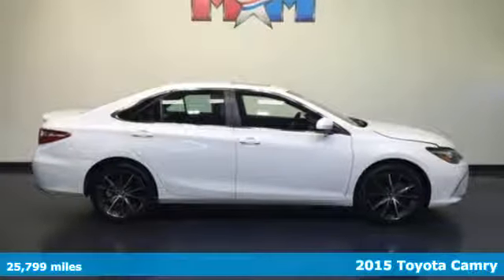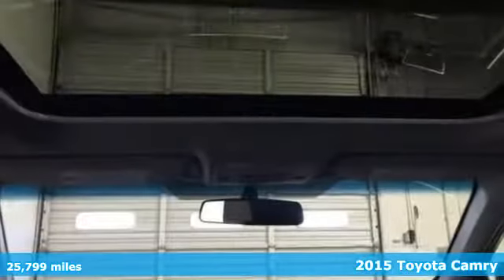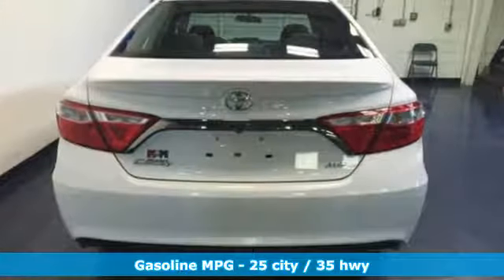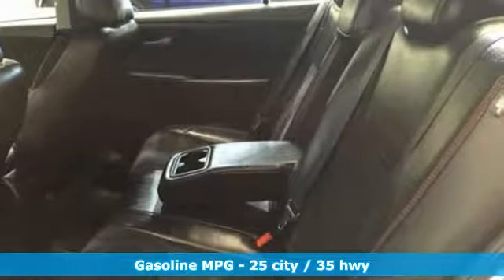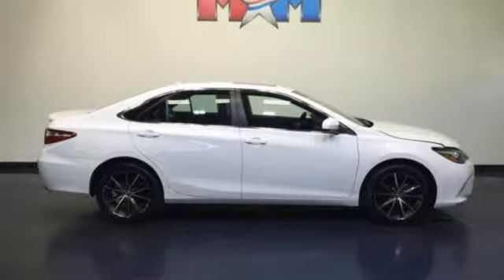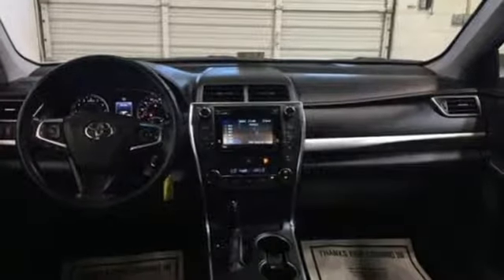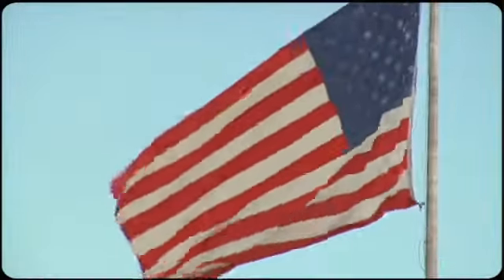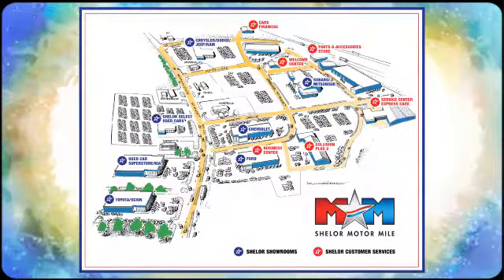Used 2015 Toyota Camry Christiansburg VA Blacksburg, VA TY171083B - SOLD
Year: 2015
Make: Toyota
Model: Camry
Trim: 4dr Sdn I4 Auto XSE
Engine: 2.5L 4 Cylinder Engine
Transmission: AUTOMATIC
Color: Super White
Interior: Black
Mileage: 25799
Stock #: TY171083B
VIN: 4T1BF1FKXFU913528
WAS $20,989, $700 below NADA Retail!, FUEL EFFICIENT 35 MPG Hwy/25 MPG City! CARFAX 1-Owner, Nice, ONLY 25,795 Miles! Heated Leather Seats, Sunroof, Bluetooth, CD Player, Dual Zone A/C, Alloy Wheels, MOONROOF PACKAGE SEE MORE!br /br /KEY FEATURES INCLUDEbr /Leather Seats, Heated Driver Seat, Back-Up Camera, iPod/MP3 Input, Bluetooth, CD Player, Aluminum Wheels, Dual Zone A/C, Heated Seats, Heated Leather Seats. Rear Spoiler, MP3 Player, Satellite Radio, Keyless Entry, Remote Trunk Release. br /br /OPTION PACKAGESbr /MOONROOF PACKAGE power tilt/slide moonroof. Toyota XSE with Super White exterior and Black interior features a 4 Cylinder Engine with 178 HP at 6000 RPM*. New Tires. br /br /EXPERTS REPORTbr /The 2015 Toyota Camry is blessed with one of the most comfortable and spacious cabins in the midsize family sedan segment. Even tall adults will find plenty of space above their heads and in front of their knees, while a rear-facing child seat will fit in back with ease. -Edmunds.com. Great Gas Mileage: 35 MPG Hwy. br /br /A GREAT TIME TO BUYbr /Was $20,989. This Camry is priced $700 below NADA Retail. br /br /WHO WE AREbr /At Shelor Motor Mile we have a price and payment to fit any budget. Our big selection means even bigger savings! Need extra spending money? Shelor wants your vehicle, and we're paying top dollar! br /br /Pricing analysis performed on 10/2/2017. Horsepower calculations based on trim engine configuration. Fuel economy calculations based on original manufacturer data for trim engine configuration. Please confirm the accuracy of the included equipment by calling us prior to purchase. br /